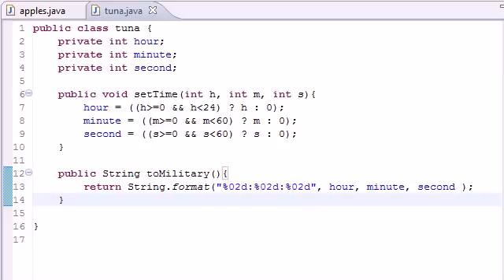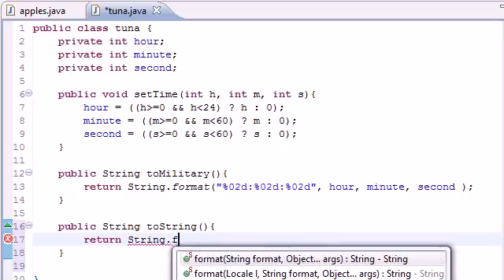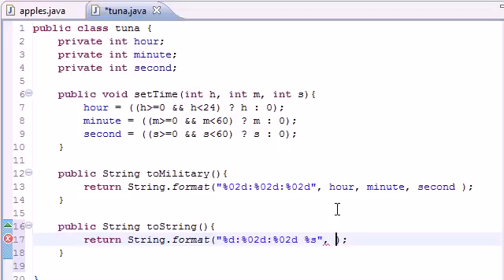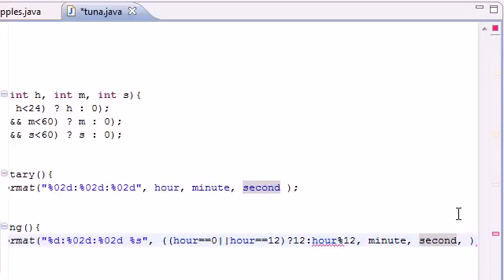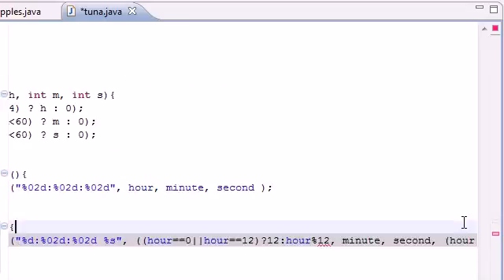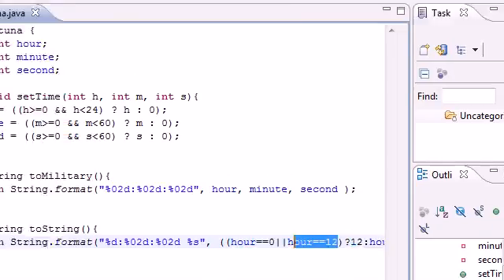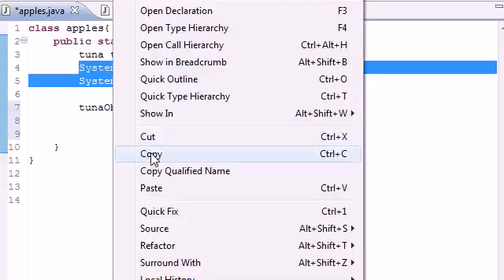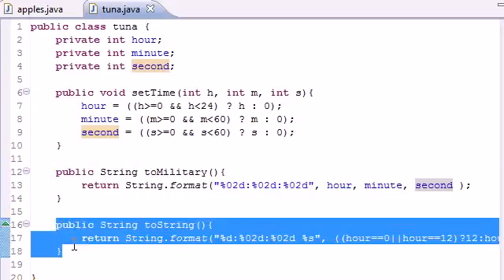Java Programming Tutorial 37 Display Regular time